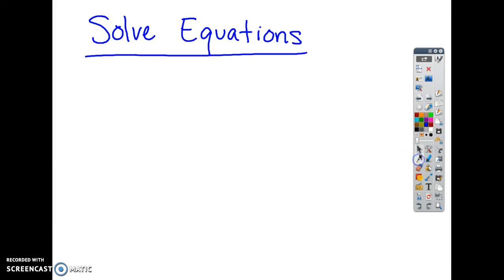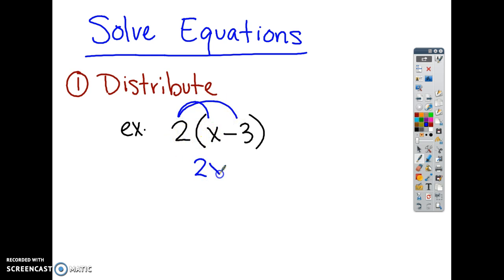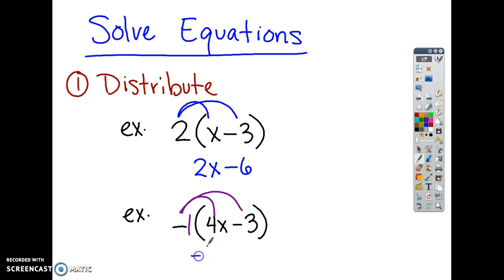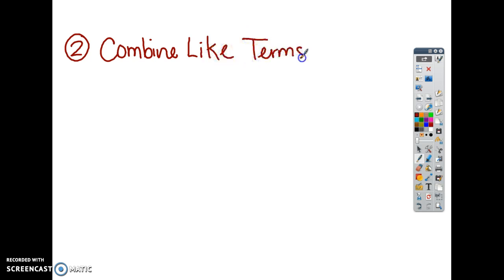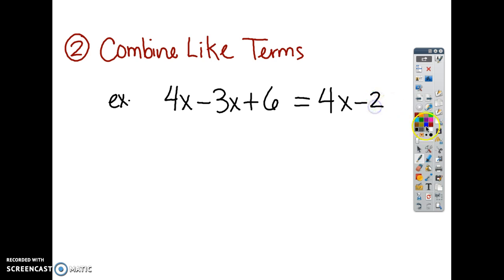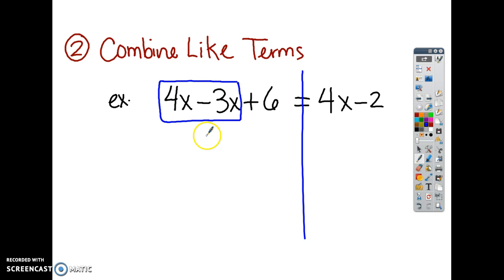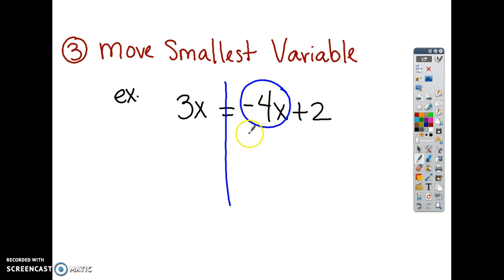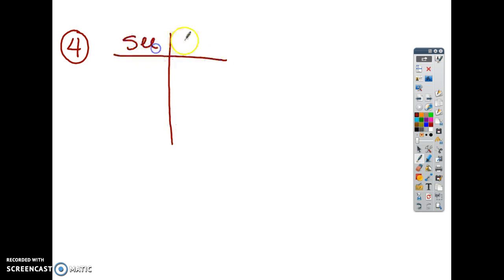Solve Equations Notes